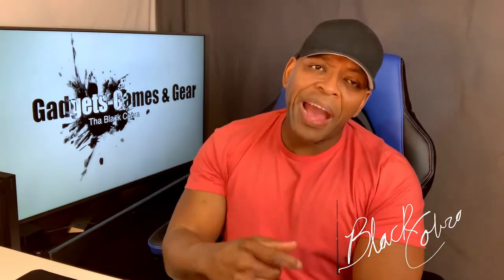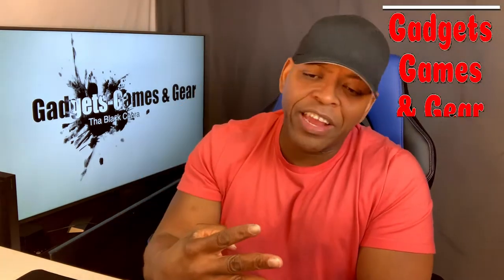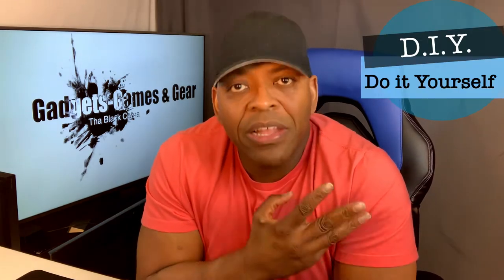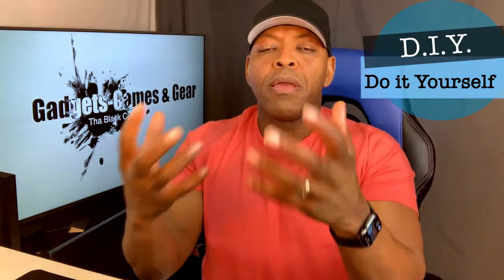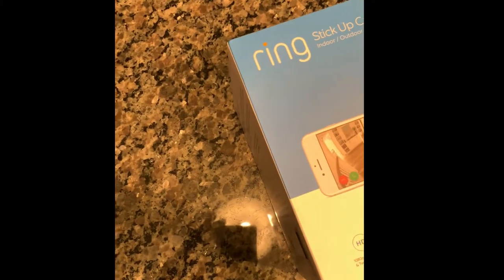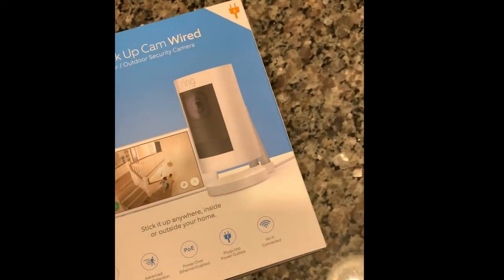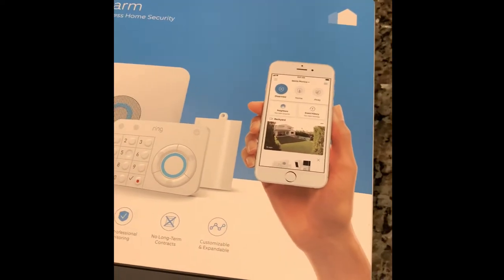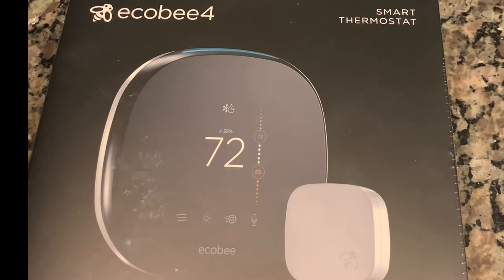Ring Alarm / Video Doorbell & More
In this video, I discuss the Ring Alarm and Video Doorbell system, as well as the Ecobee 4 Alexa, enabled thermostat. I installed them in my home and I go over some of the Pros and Con’s. I put links and details in the description below. Remember you can use

Ring Video Doorbell Pro
Ring Home Security Alarm System (Small)
Ring Home Security Alarm System (Med)
Ring Home Security Alarm System (Large)
Ring Stick Up Cam
Ring Spotlight Cam
Ecobee 4 Alexa Enabled Thermostat

For this video, I only used my iPhone Xs Max

XBOX Live – Tha Black Cobra